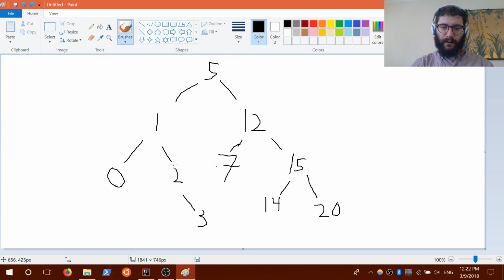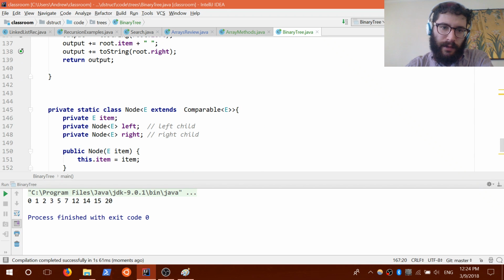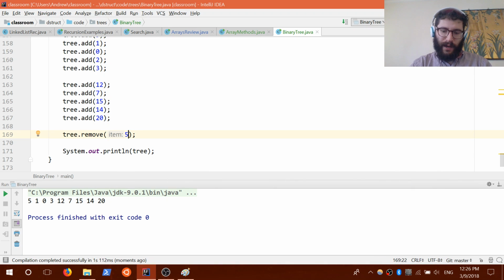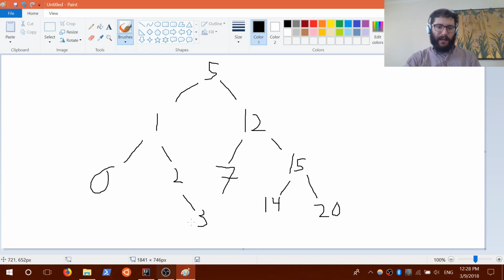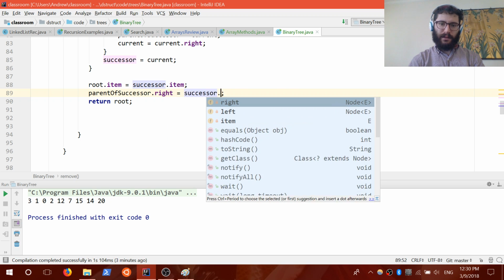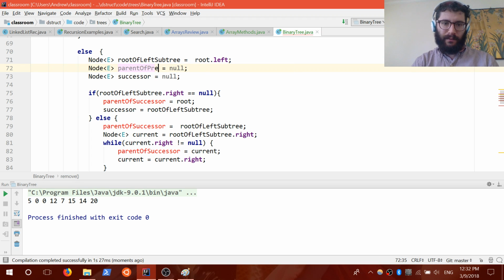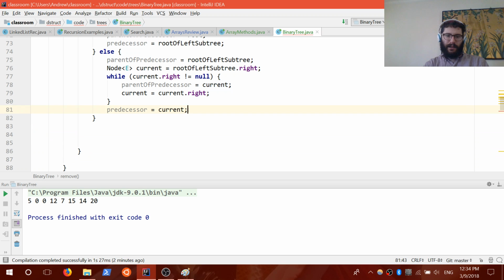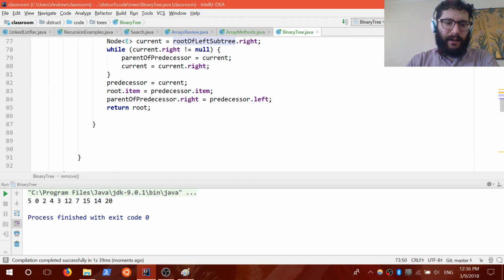CIS 2168 - Binary Tree - Remove a Node with 2 Children pt2